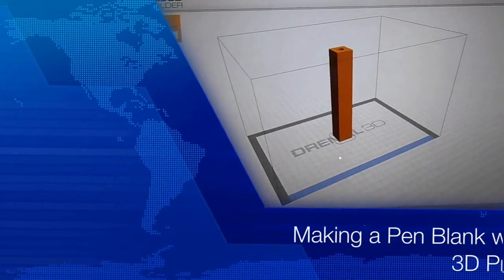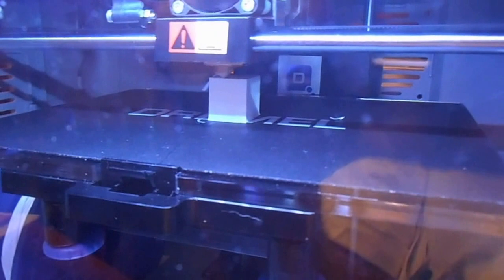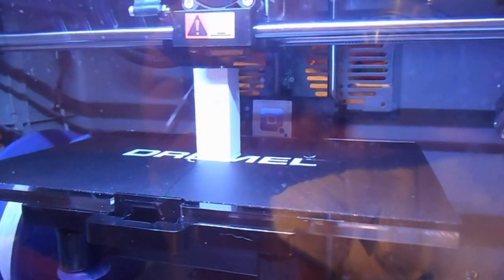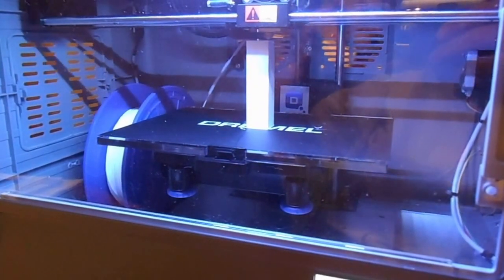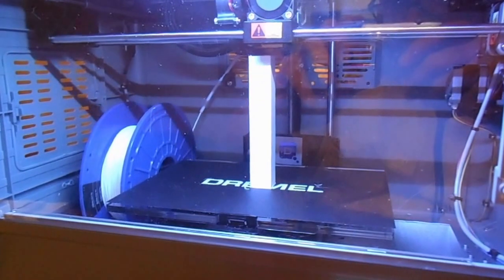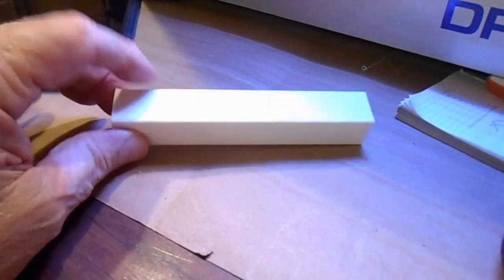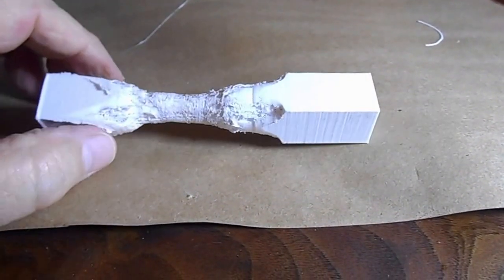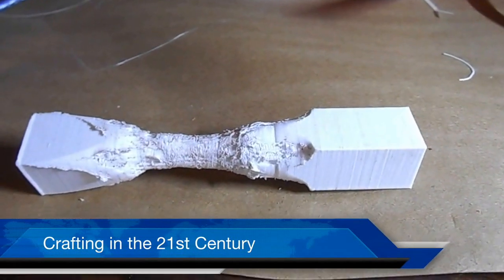Making a Pen Blank with a 3D Printer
This video is about Making a Pen Blank with a 3D Printer